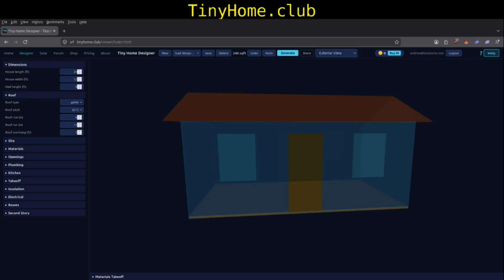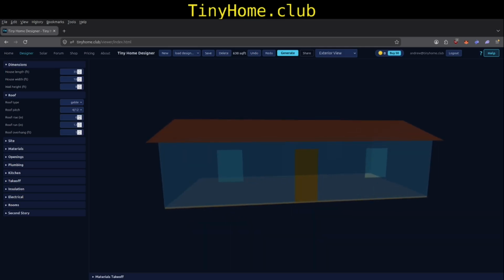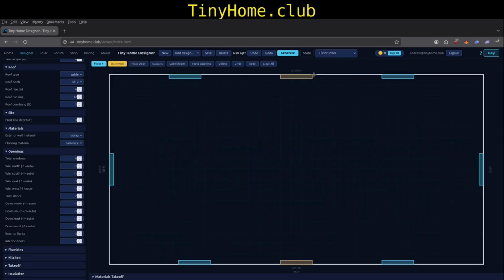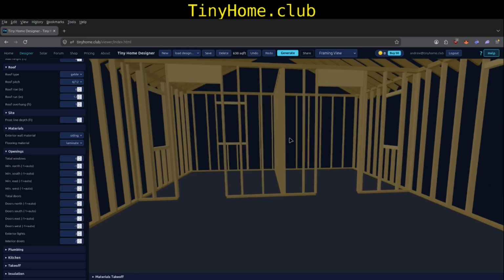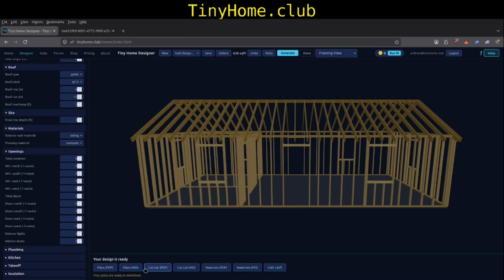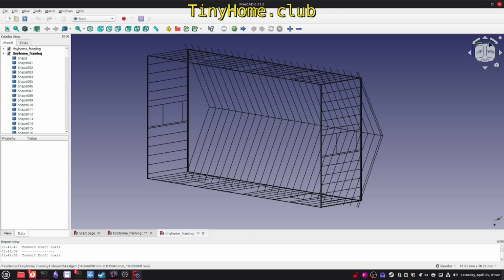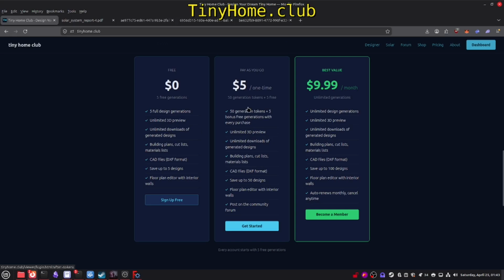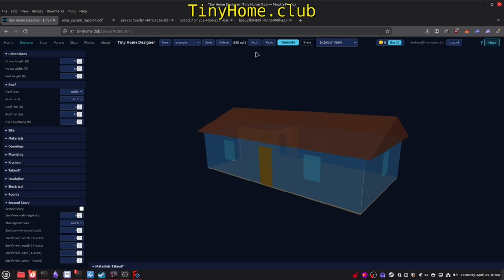Design Your Tiny Home Online. Free Floor Plan & 3D Designer